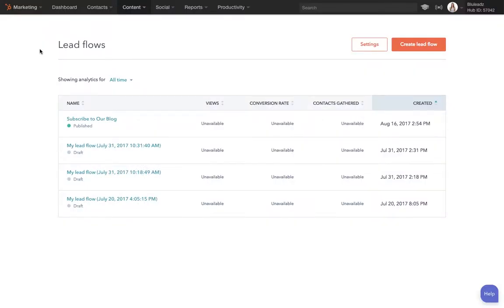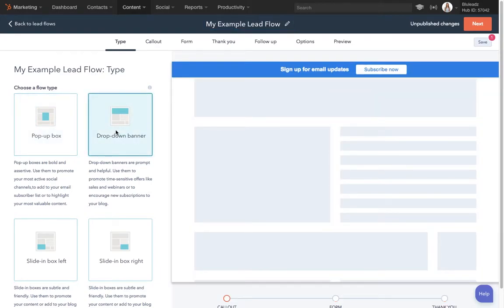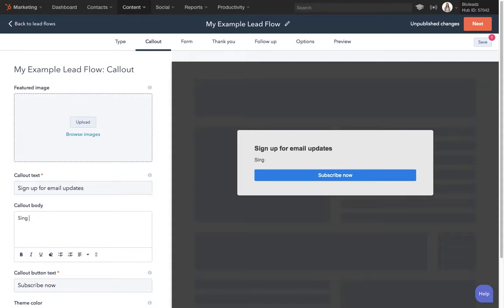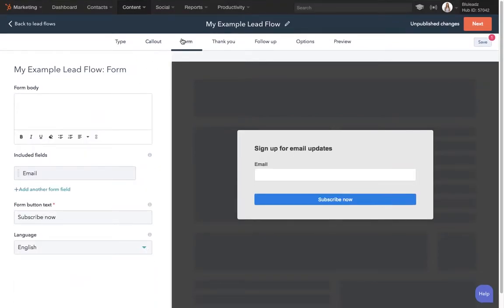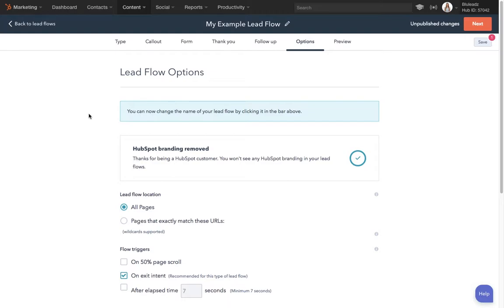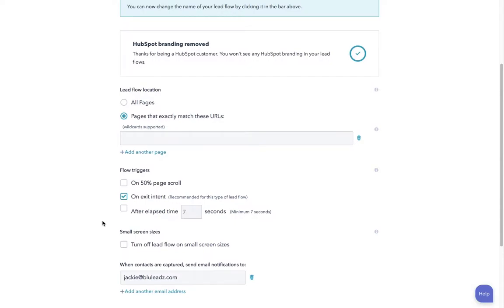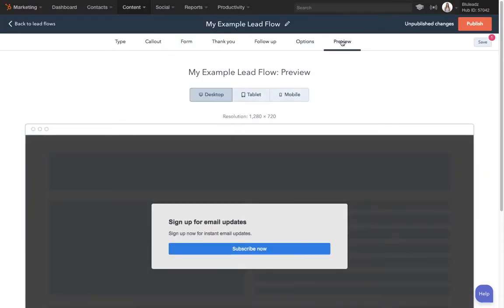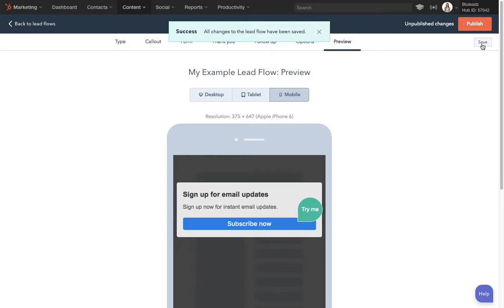How To: Create a Lead Flow in HubSpot 🔃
HubSpot's improved Lead Flow tool enables you to simply equip blogs and site pages with pop-over CTAs and form fields for instant lead generation (you know, the pop-up "Subscribe to our Newsletter" or similar value-add).

In this video tutorial, Bluleadz Inbound Marketing Consultant Jackie King offers a step-by-step guide to installing and using HubSpot's Lead Flow tool.